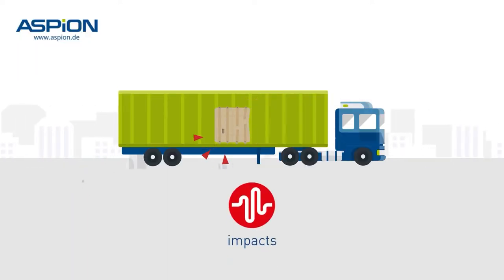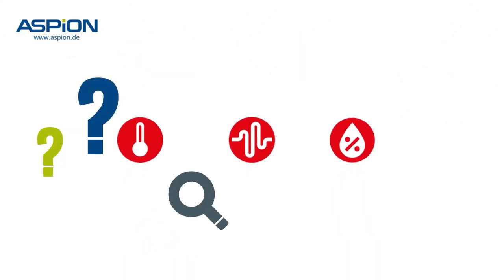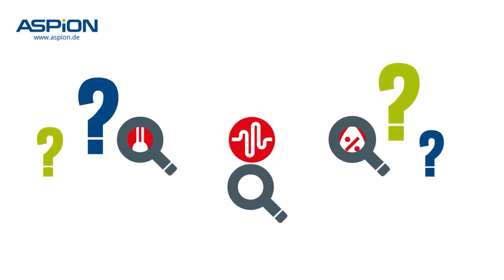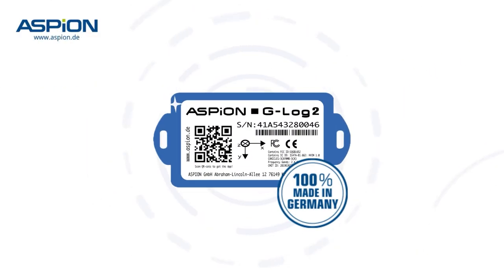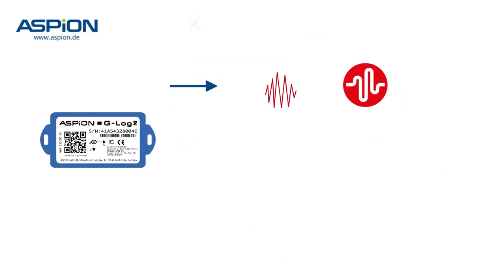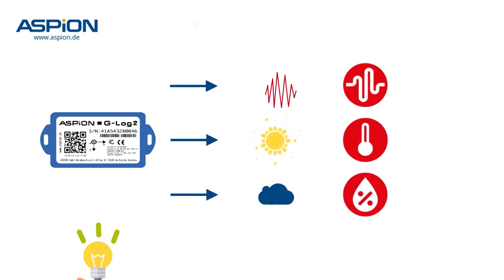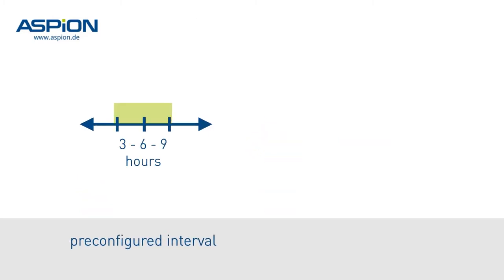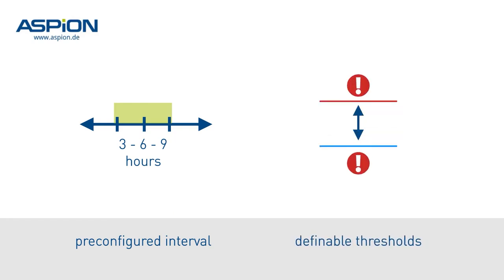Data logger for temperature and humidity - with Bluetooth BLE, app and software - ASPION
Transport and stored goods are exposed to a wide range of influences. Not only impacts can be damaging. In particular, climatic, changing environmental conditions such as temperature and humidity have a negative effect on the quality of the goods. Excessive humidity results in corrosion damage, while warm or cold temperatures can impair quality. The smart data logger ASPION G-Log 2 records temperature and humidity in an evidential and clear manner: With self-selected limiting values and an intelligent algorithm, the data logger documents the truly relevant values in a time-accurate and comprehensible manner. Communication is wireless with BLE via free app and software. Many useful features such as live data, multi-readout, factory calibrated sensors, easy operation and long runtime of the replaceable battery contribute to an excellent price/performance ratio and enthusiastic users.

The short explanatory film shows how intelligent monitoring of temperature and humidity with the ASPION G-Log 2 works - and visualizes the truly relevant values in a simple way.

Find more details about the ASPION data logger for temperature, humidity and shock